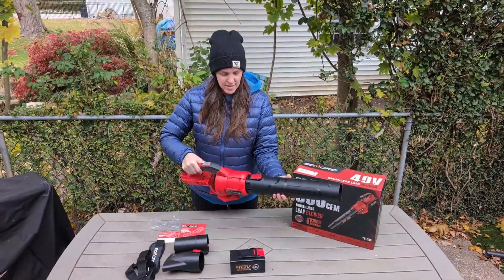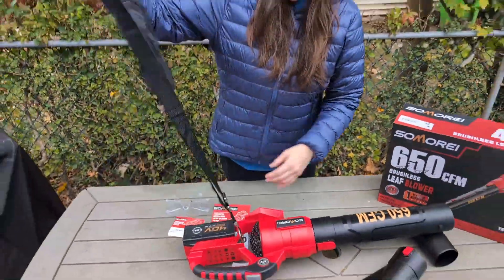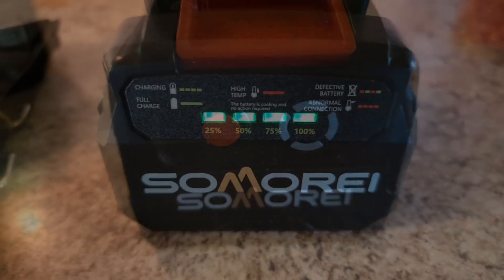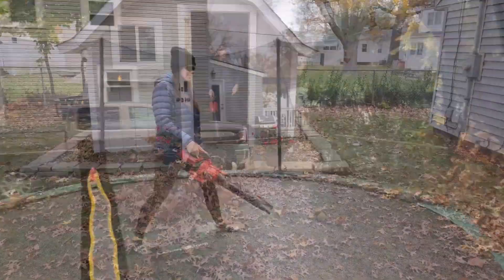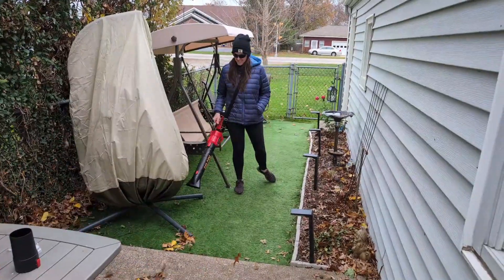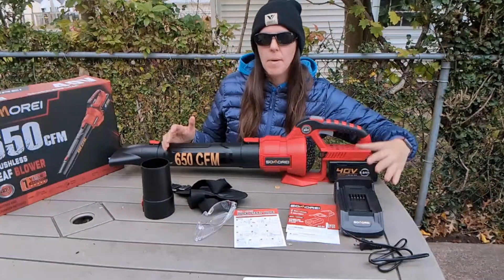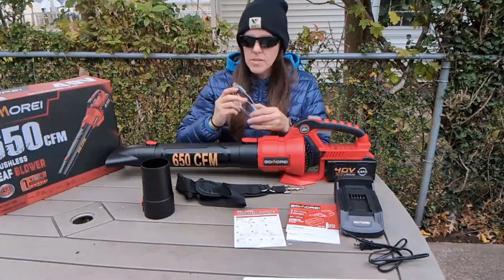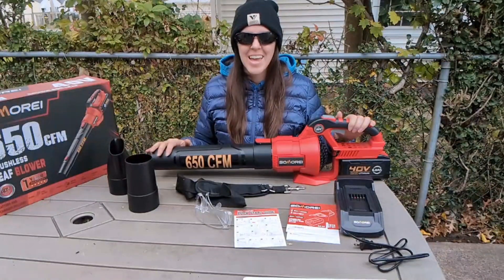Top Reasons to Love Somorei 650 CFM Lightweight Powerful Leaf Blower Cordless with 40V Battery U8051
👋 HEY! Welcome!

WeChat:Lee104910